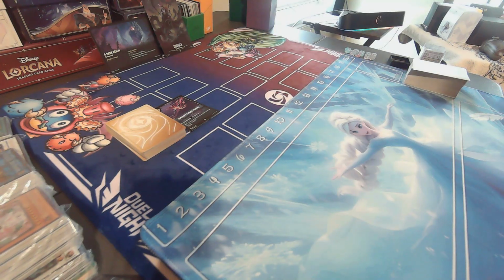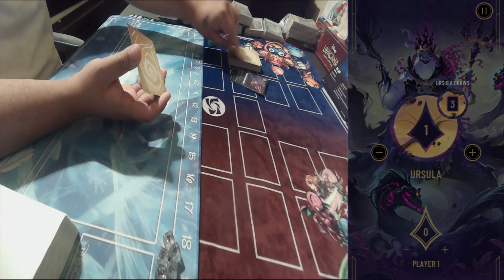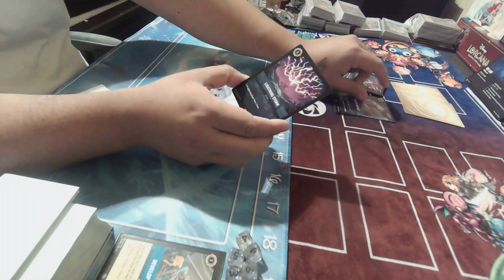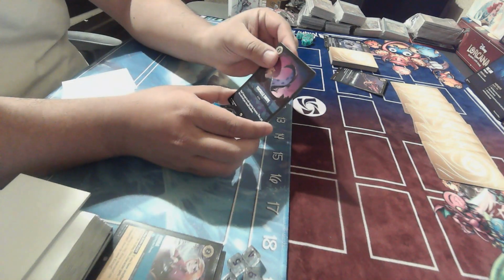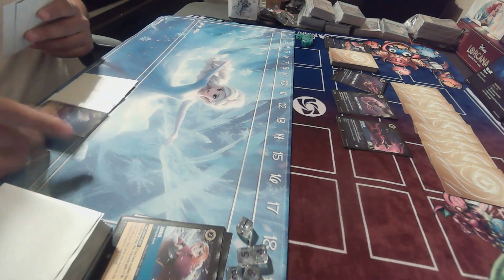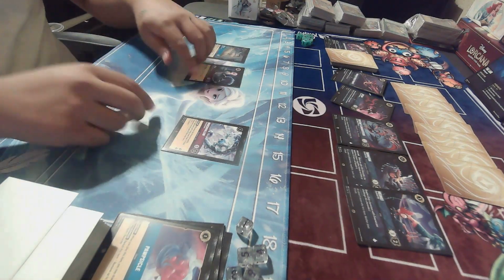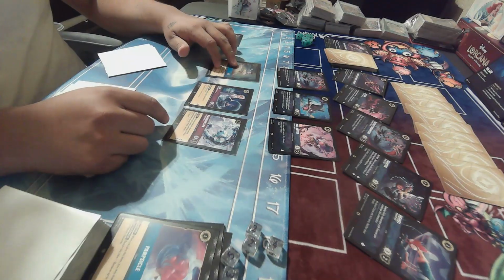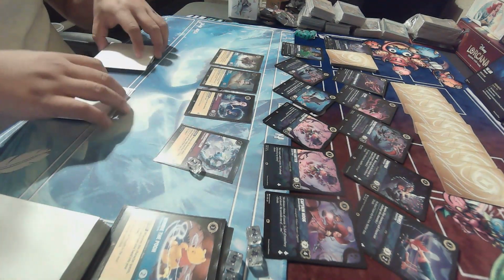Lorcana: Deep Trouble Challenge. How to play and Gameplay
Shout out to a friend of mine for helping produce the beat for this video. Been into this game since it came out. Love the challenges. Let me know what you think of the video in the comment section. I spent a lot of time editing this one.